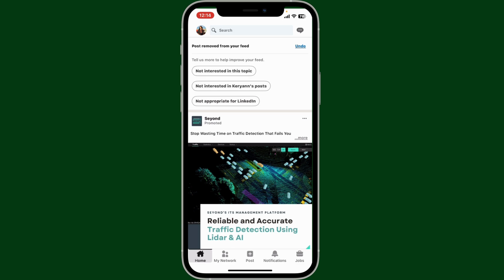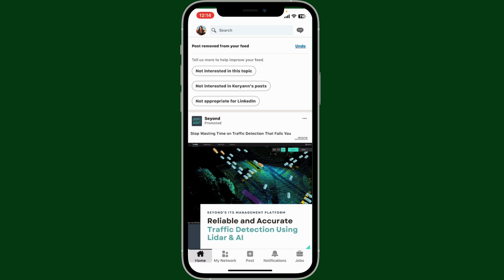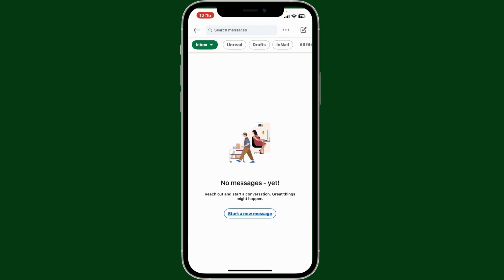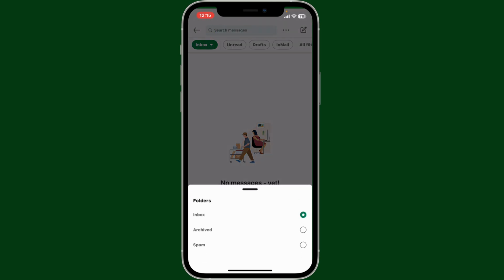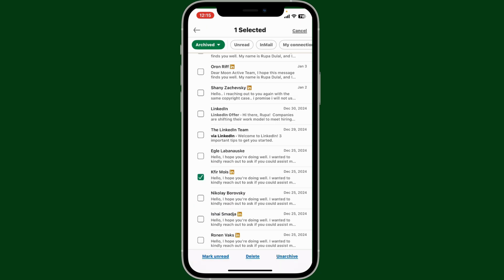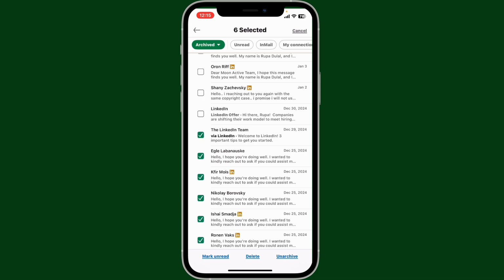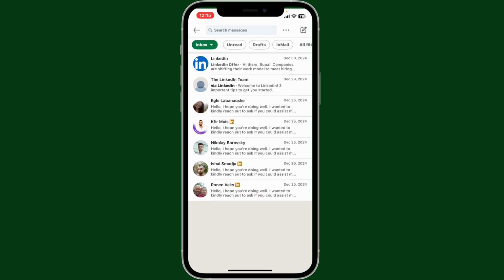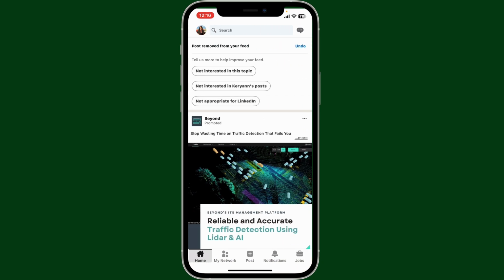How to Unarchive a Chat on LinkedIn App? Unarchive LinkedIn Conversations on Mobile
Want to retrieve an archived chat on the LinkedIn app? In this quick and easy tutorial, I’ll show you how to unarchive a chat on LinkedIn step by step. Whether you archived a conversation by mistake or need to bring it back for future reference, this guide will help you restore your chats in just a few taps!